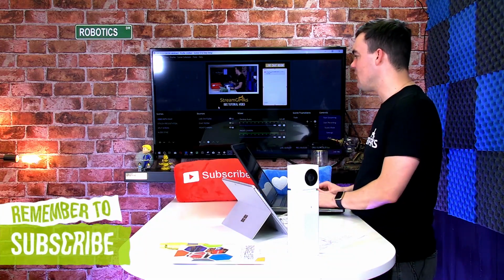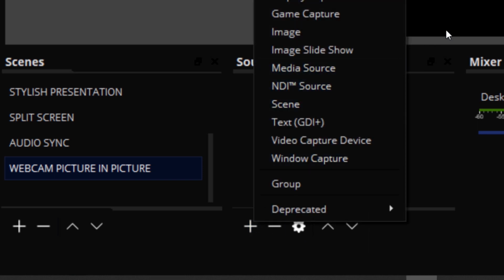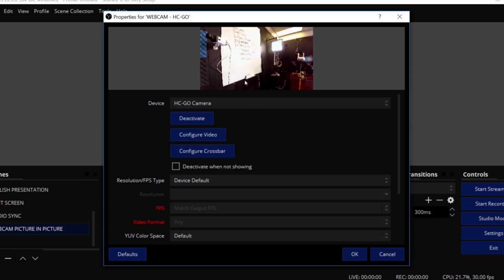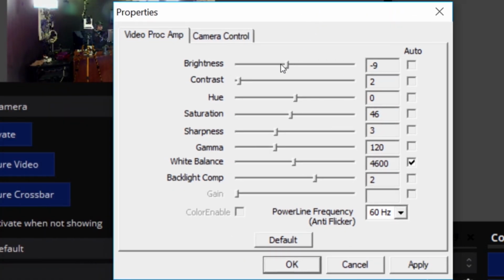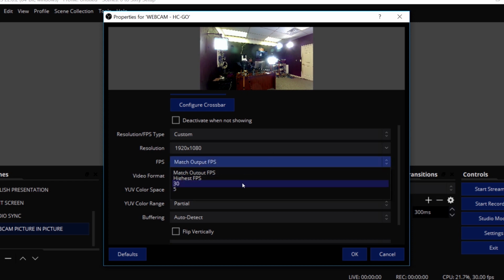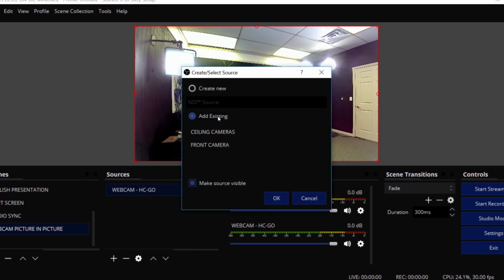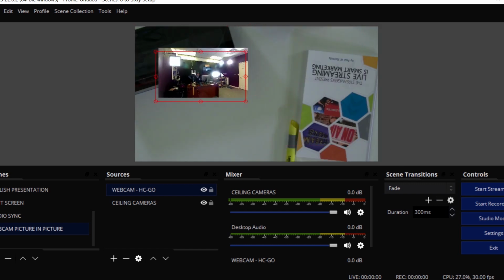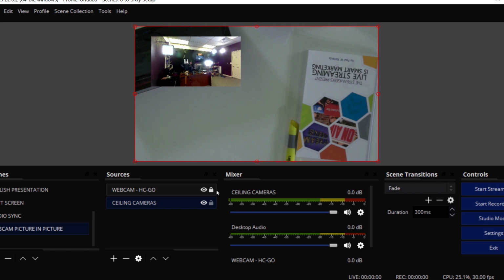How to add a webcam to OBS and do a picture in picture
In this video, Paul shows us how to add a webcam to OBS and talks about the ability to create fun dynamic OBS presentations with multiple cameras. If you have been following along with our complete 2019 OBS video production course, you know that these cameras are set up in scenes inside open broadcaster software. The OBS software organizes all of our cameras and media inputs into switchable production scenes that we can assign hotkeys. With the included transition effects inside OBS we can switch between multiple cameras using this PC or Mac-based live streaming software.

As we have uncovered throughout this Open Broadcaster Software live streaming software course, you can create high definition video recordings as well as live streams to your favorite content delivery network (CDN) with this software. You can even control PTZOptics pan, tilt, and zoom cameras with a free OBS plugin.

The OBS "Video Capture Device" input allows users to bring in any live video devices available to your operating system. You can have Open Broadcaster Software installed on either Mac, PC or Linux computer. All video drivers that are available to the computers operating systems should be available to the OBS software in a selection menu. Once  you make a live video capture device selection you will be able to view the live video feed coming through an OBS preview screen.
Once your live webcam feed has been selected inside OBS you can choose to "configure your video". This option may provide different information depending on whether you are using the Windows or Mac version of OBS. In the Windows version of Open Broadcaster Software, you can adjust most webcam settings available using the UVC (Universal Video Codec) video drivers. Most cameras will allow OBS to access UVC camera settings that include brightness, contrast, hue, saturation, sharpness, gamma, white balance and backlight compensation. These camera settings may not be available on all USB video devices. Keep in mind that most USB capture cards cannot change camera settings. Once you have selected your webcam inside the video capture device properties window in OBS you can choose a camera resolution. For this video presetation, we have chosen 1920x1080p video resolution at 30 fps (frames per second).

Finally, in this presentation, we review how to set up and lock a picture in picture multiple camera setup in OBS. First all, you should create a scene inside OBS where you can store two camera inputs. For this video tutorial, we will create an OBS preset called "Webcam Picture in Picture." Inside this OBS scene, we will add one new video capture device and one existing video capture device. Keep in mind that you should always have access to additional video inputs inside your OBS scenes that are already part of other scenes inside OBS. Therefore you can create multiple layouts of the same video resources OBS has access to in other scenes. This is an intelligent way for your OBS system to only select the video audio sources to process that you require in your video production processing. Now that you have both video camera inputs inside the same OBS scene you can rearange their position in the layer stack and resize each input. Perhaps you want to keep one video feed full screen and move a layer on top of our backgroung to be a picture in picture sytle layout. If that's what you want to do with OBS, this is the right video tutorial and course for you!